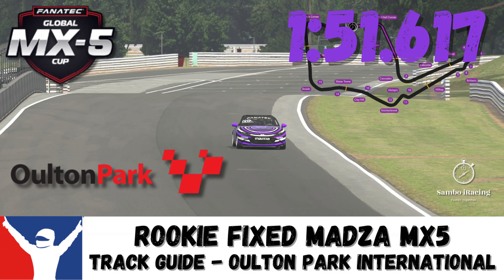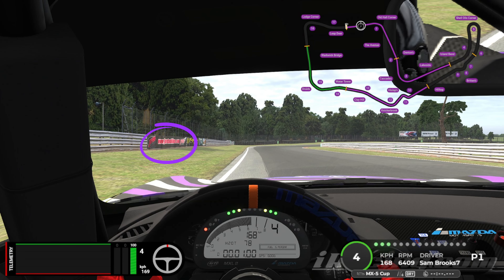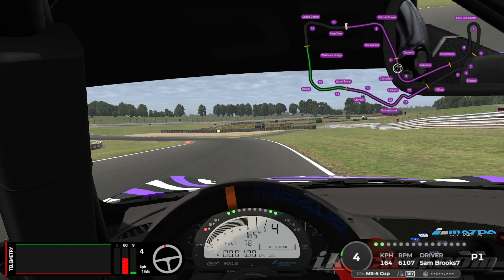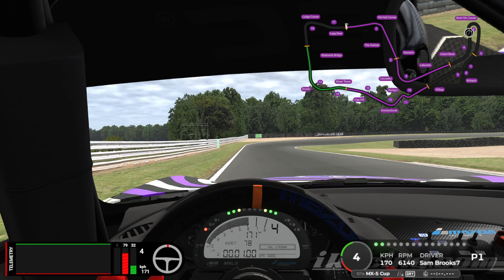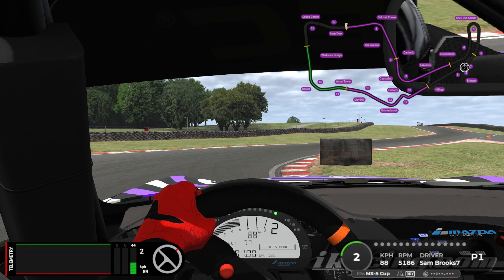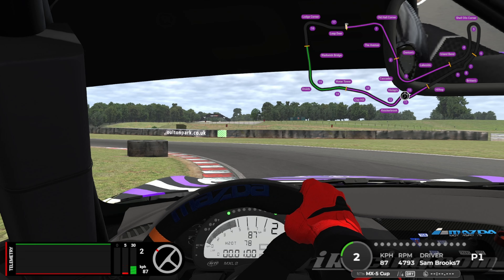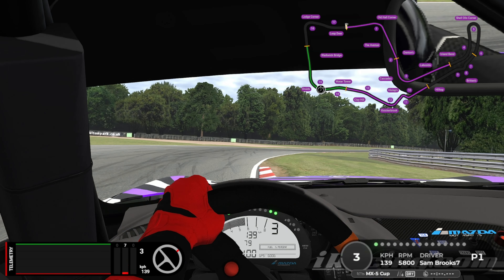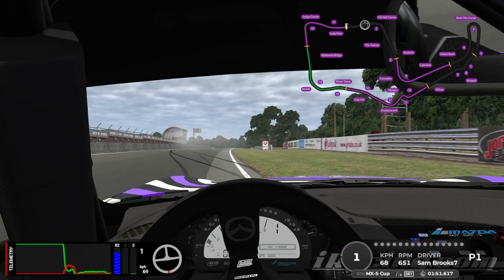iRacing Rookie Fixed Mazda MX5 - Oulton Park International - 1:51.617 - Track Guide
We're at Oulton Park International in the Mazda MX5 (Miata) Fixed Setup on iRacing for this week's rack guide. It's a great fuin track which is quite technical but should make for a fun race week.